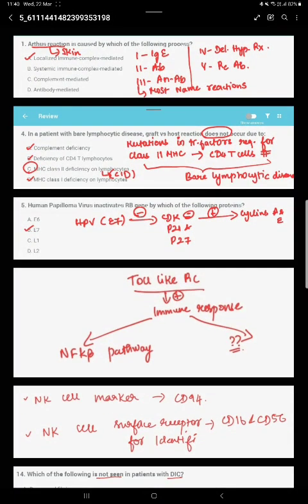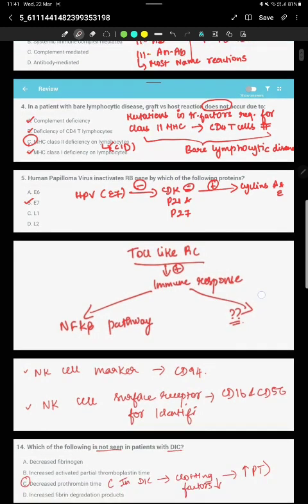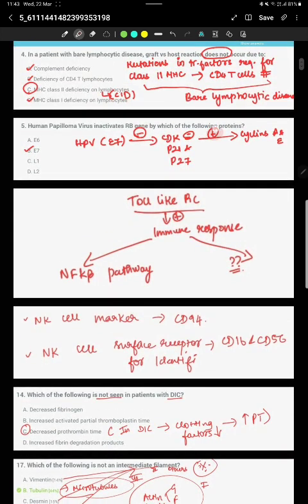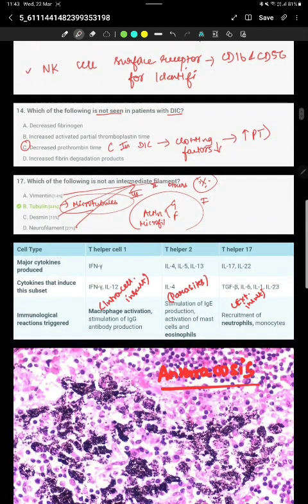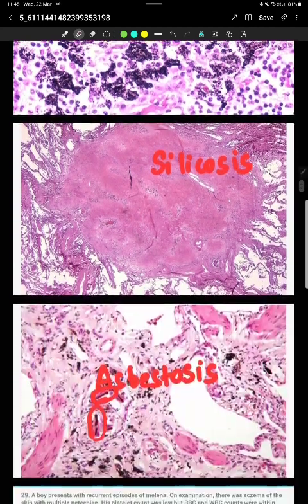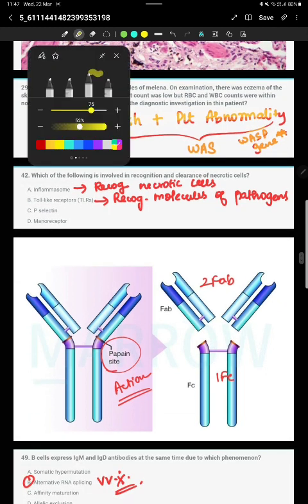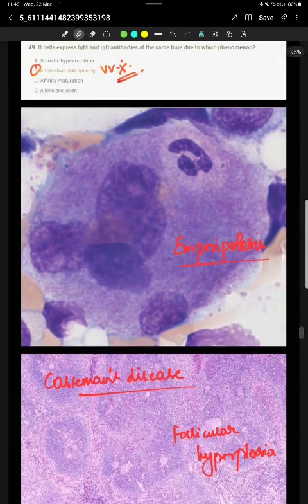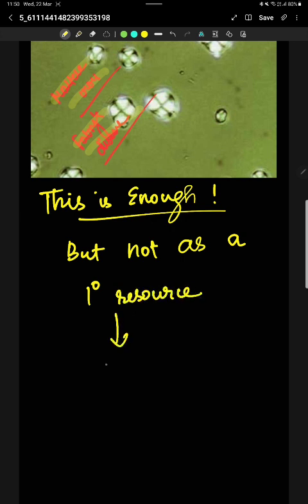Gen Path ZV MAM ❤️- PYQS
First read + This pdf + PYQs = Enough !!

On Probability !!!